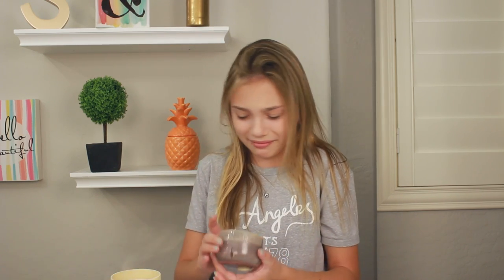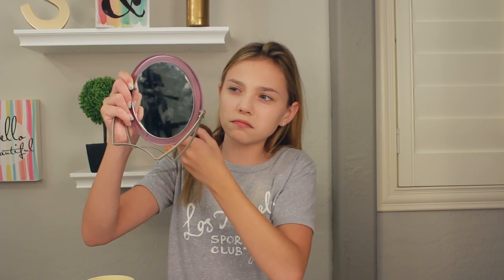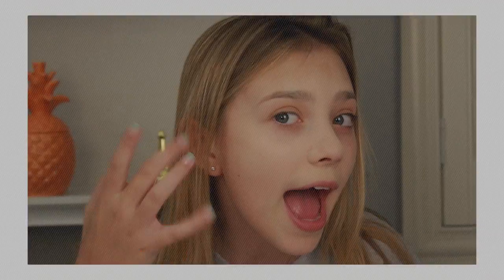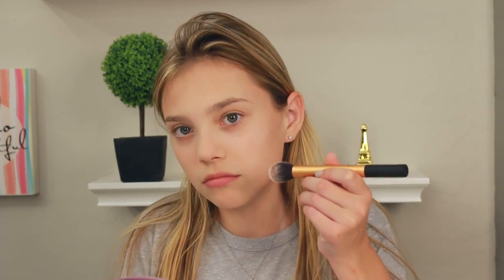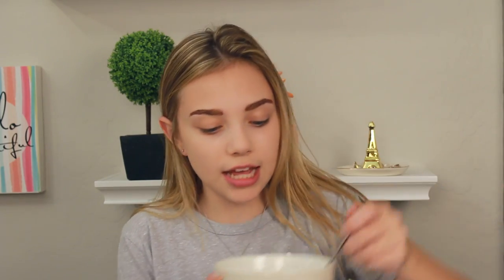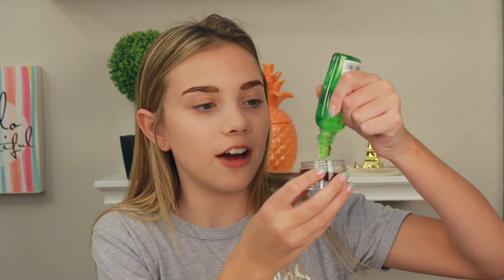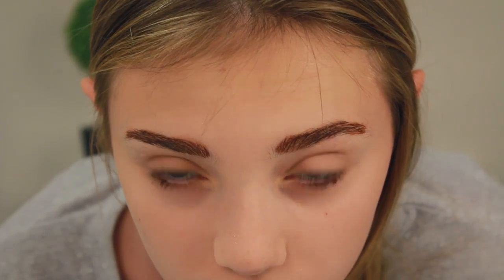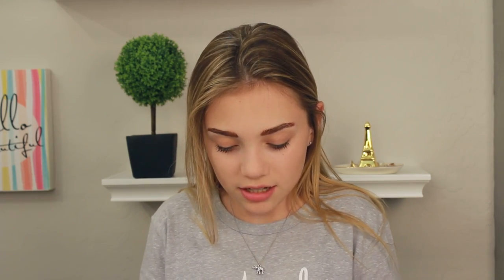Full Face Using ONLY CANDY!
Hey guys!! Welcome to a brand new video! In todays video I'm doing a video where I attempt to do a 'Full Face of Makeup Using ONLY CANDY'. I've seen a bunch of "Full Face" videos go around the internet, so today I decided to make my own! See you guys in my next video! xoxo, Sasha
~Social Media~